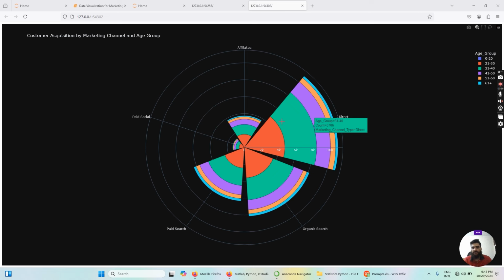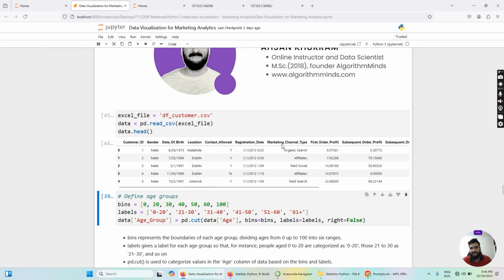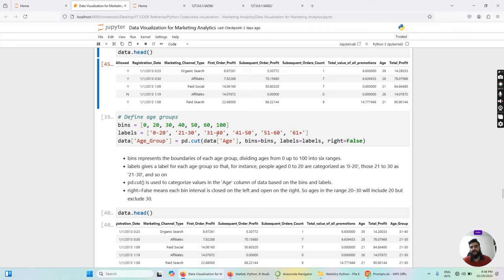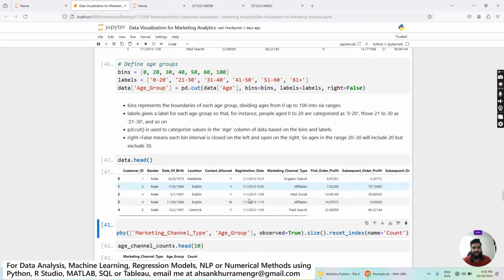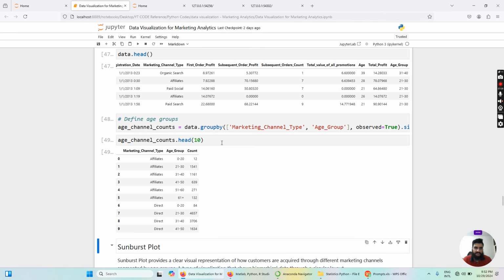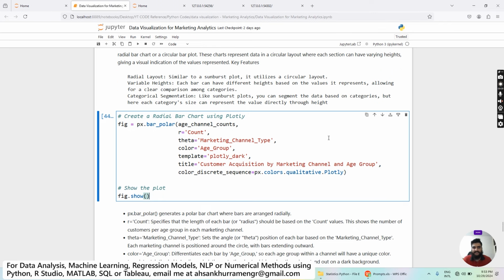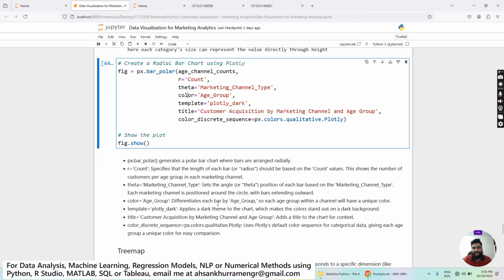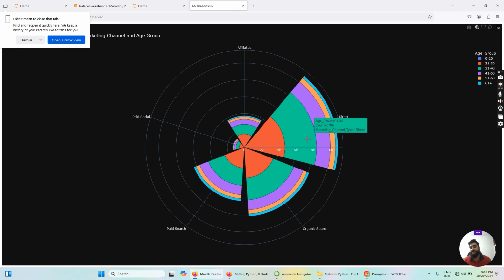How to Create a Stunning Radial Bar Chart in Python with Plotly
Learn how to create stunning Radial Bar Charts in Python using the powerful Plotly library and Pandas for data manipulation!
📊 In this step-by-step tutorial, we’ll walk you through:
✅ Categorizing data with pd.cut
✅ Grouping and counting occurrences with groupby and size()
✅ Visualizing data in a Radial Bar Chart

Whether you're analyzing data or enhancing your reports with visually appealing charts, this video has everything you need to make your plots stand out. Perfect for data scientists, analysts, and Python enthusiasts looking to level up their visualization skills!

Chapters:
Introduction
Using pd.cut to Categorize Values
Grouping Data with groupby and size()
Plotting Radial Bar Chart in Plotly
Final Thoughts